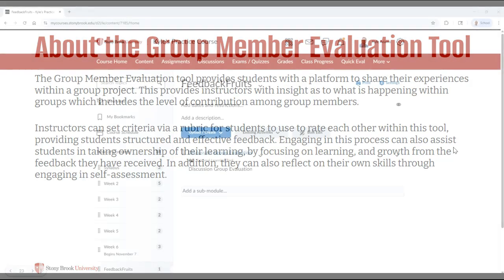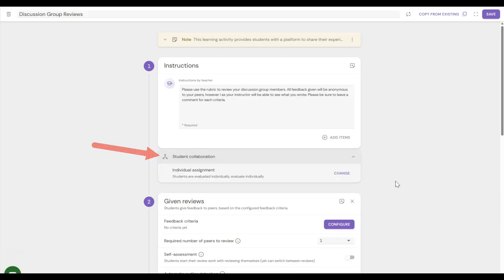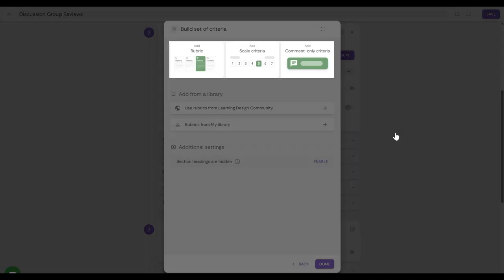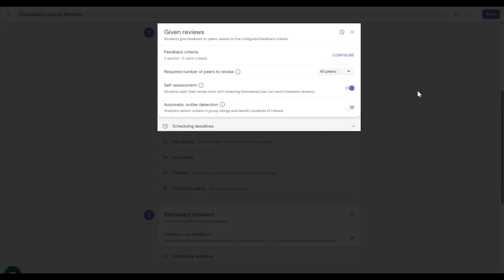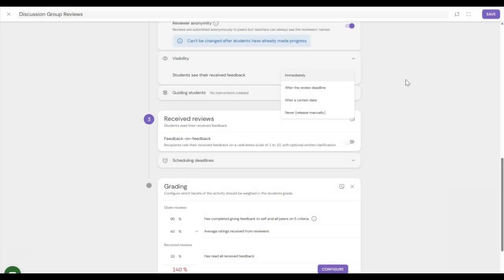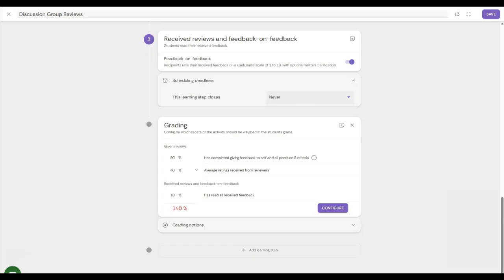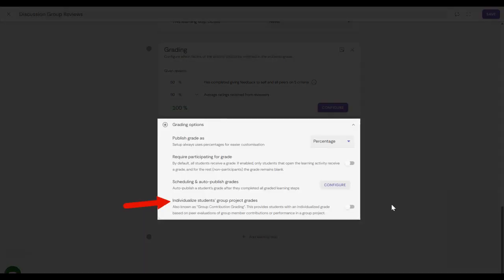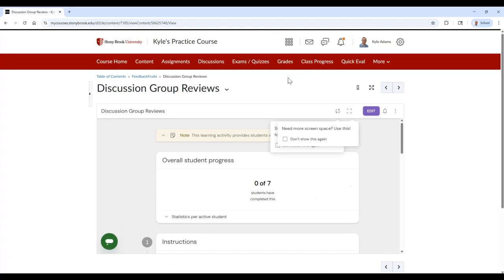FeedbackFruits: Setting up the Group Member Evaluation Tool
00:00 What is it?
00:45 Accessing FeedbackFruits
01:10 Accessing the Group Member Evaluation Tool
01:26 Title & Instructions
02:26 Adjusting Collaboration Options
03:50 Feedback Criteria
04:43 Comment Requirements
05:06 Additional Given Reviews Settings
06:07 Scheduling Deadlines
06:25 Allocations
06:58 Anonymity
07:24 Feedback Visibility
07:50 Feedback Tips
08:14 Review Checklist
08:37 Feedback Instructions
08:45 Feedback on Feedback
09:14 Grading
09:35 Grading Configurations
10:06 Grading Options
11:15 Saving Your Work
11:24 Syncing to Brightspace Gradebook